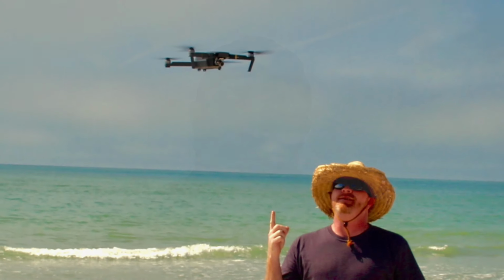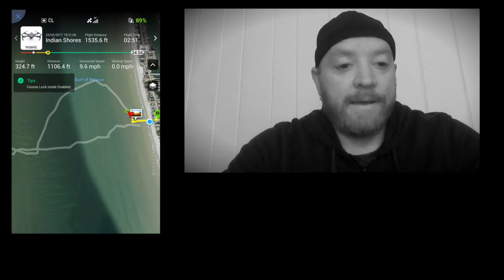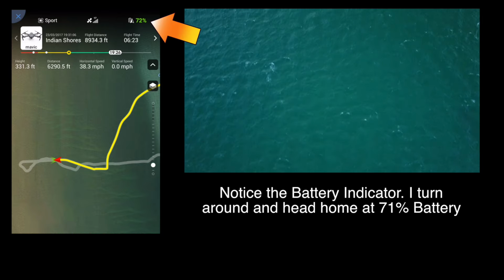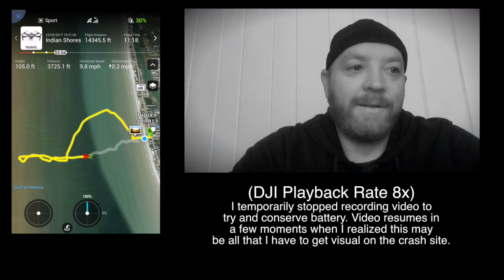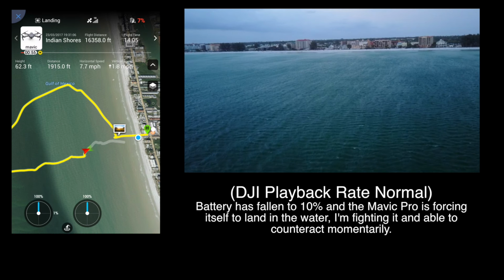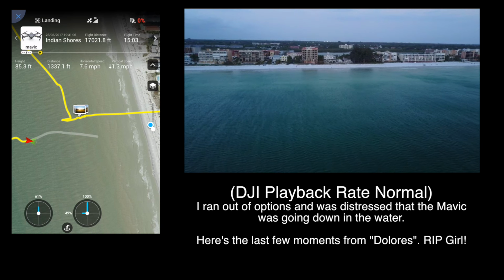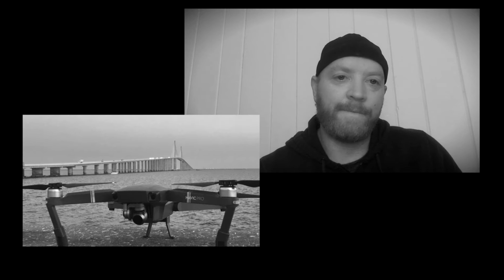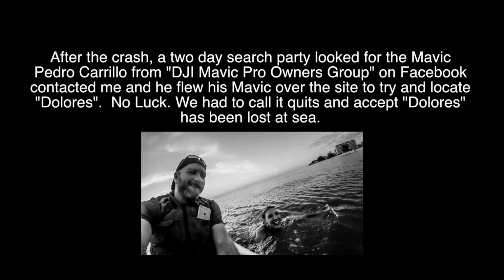DJI Mavic Drone Crashes in Gulf of Mexico - Flight Log, Video Replay, Commentary - Drone the Moment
My DJI Mavic Drone landed itself in the Gulf of Mexico. I flew outbound with the wind for about 5 minutes after filming and taking photos. My battery was at 71% when I turned around, and my flight remaining time went from 16 minutes to 8 minutes instantly. I fought the mavic trying to get it back home, it didn't want to go faster than 5 - 8mph and no matter which altitude I chose, even cornering the winds, I couldn't get it back in time. At 10% battery, the mavic force landed itself in the water and I had no control over that.

I'm making this video available to help educate other Mavic pilots be aware of how wind can affect your mavic, and how some designs in the DJI Go App that do not account for return winds in the Estimated Flight Time indicator are not to be trusted when you're dealing with winds.

I admit I could have made better decisions. I'm open to your comments.

I have contacted DJI Care Refresh team to ask them to watch this video. I am hoping they can either offer a replacement and I'll remain optimistic.

Take care.